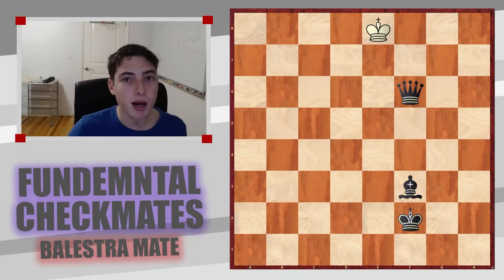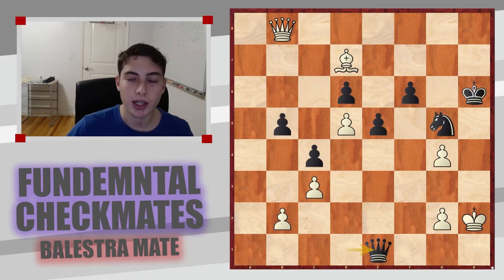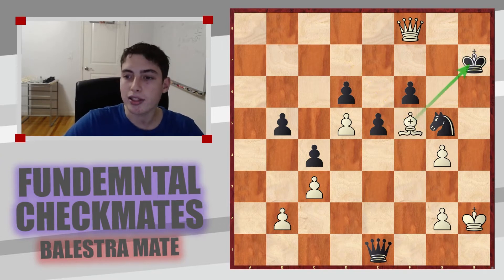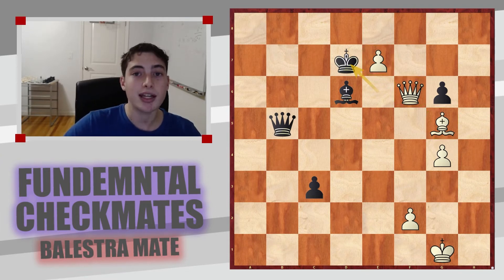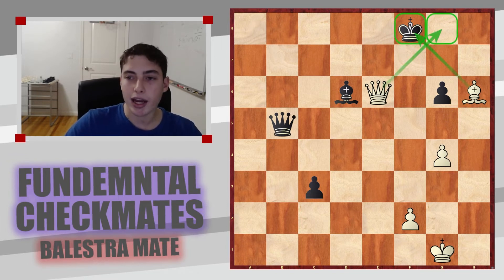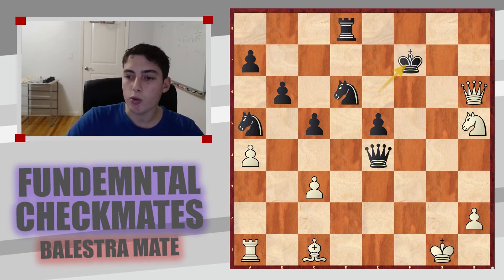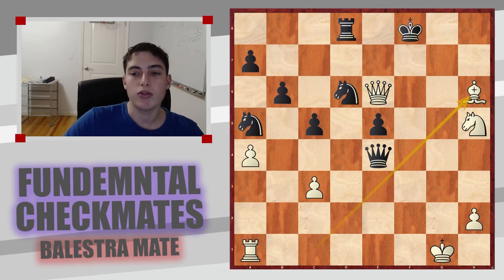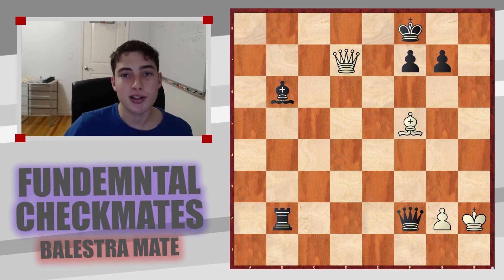Balestra Mate - Fundamental Mating Patterns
Understanding mating patterns are crucial for tactical growth. Giving the final blow is not only fun but can also be easy by learning around 30 common mating patterns. Each video in these Fundamental Checkmating Patterns video will help solidify one of these mating patterns. Today we take a deep look at the important mating pattern called Balestra Mate. So watch this video, and try the puzzle in the end to get a good grasp of Balestra mate

Chapters:
0:00 Introduction
0:15 Balestra Mate Theory
0:38 Real Game Practical Examples
4:16 Now you try!